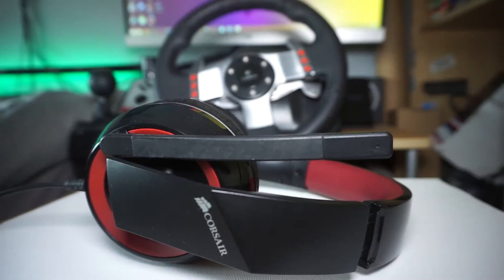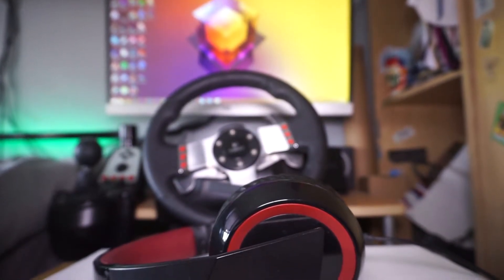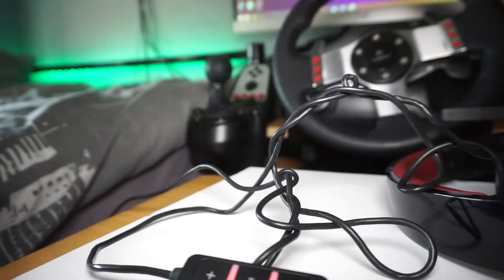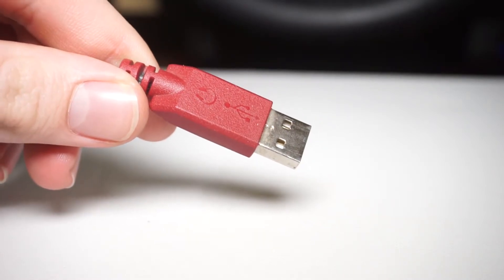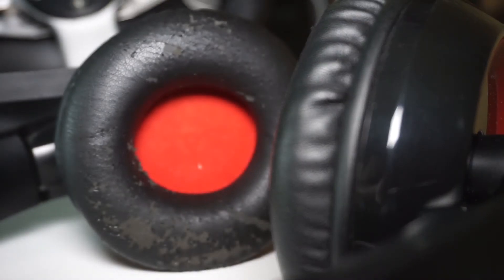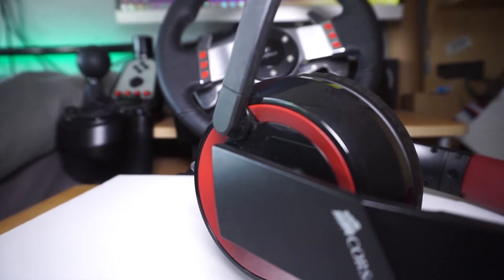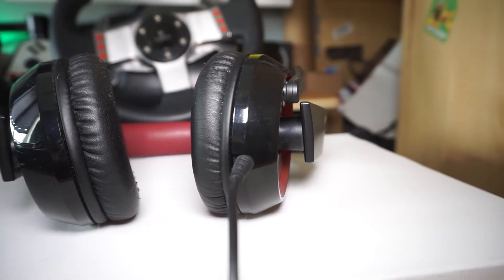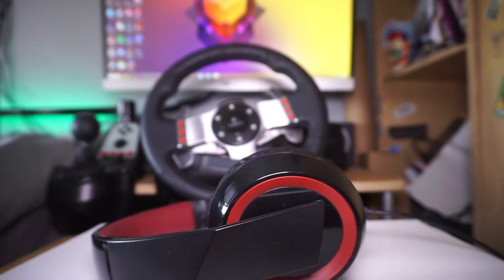Corsair Raptor HS40 Review - How has it held up?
This video is a follow up from a review i did of this headset over 2 and a half years ago, the headset is still in working order!